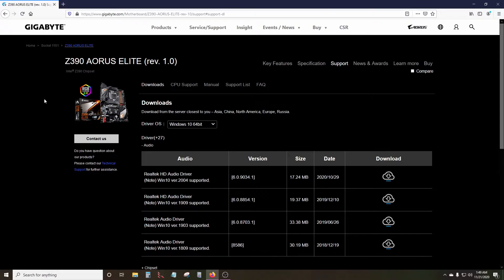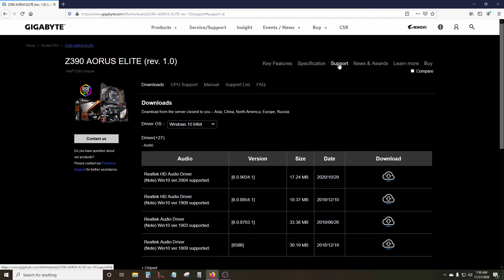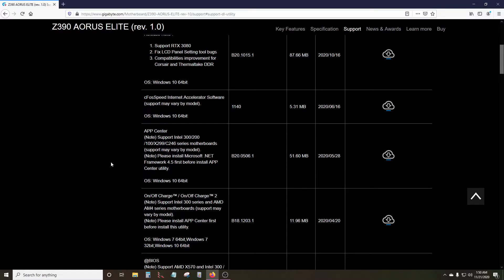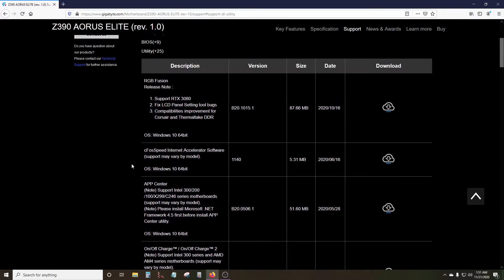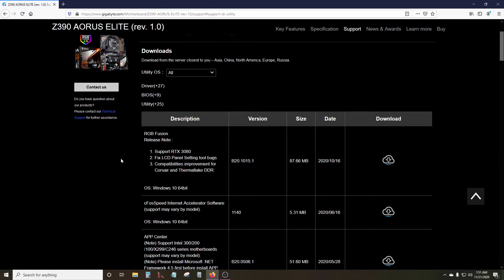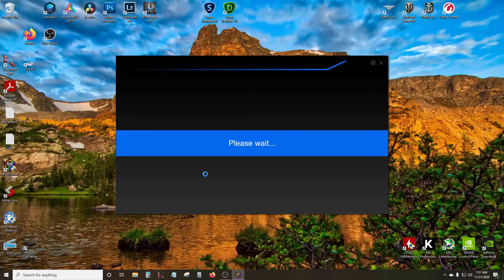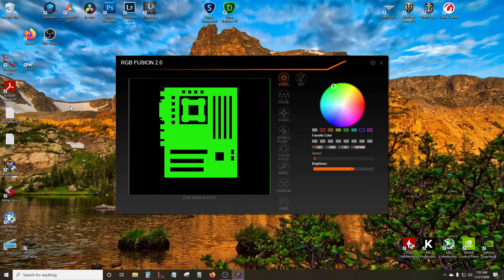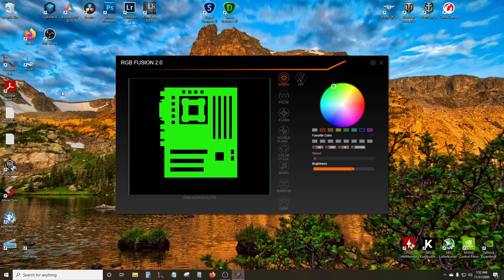How I fixed RGB Fusion 2.0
I short description on how I fixed RGB Fusion 2.0